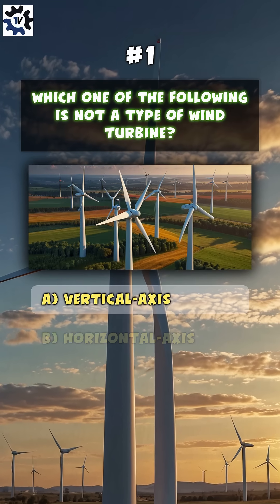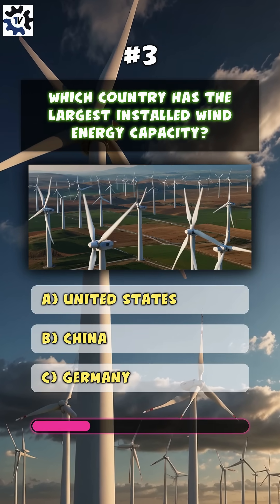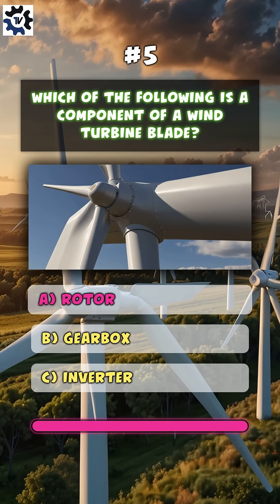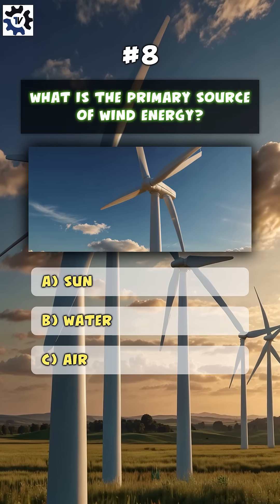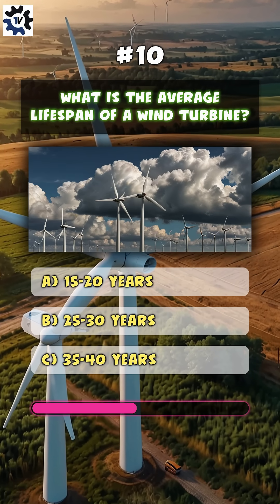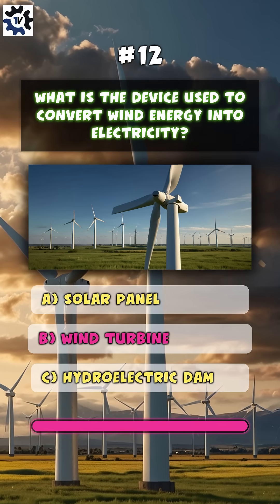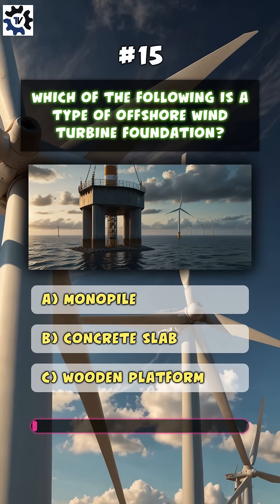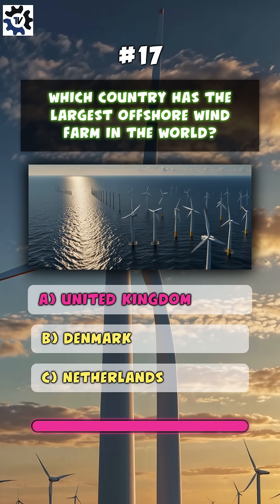How Much Do You REALLY Know About Wind Energy? 🌬️ | Take the Ultimate Wind Power Quiz!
Are you ready to test your knowledge of wind energy? 🌬️💡 From how wind turbines work to the environmental impact of wind power, this quiz covers it all! Whether you're a renewable energy enthusiast, a student, or just curious about how wind shapes our future, this is the perfect video for you.

🧠 In this interactive quiz, you'll get the chance to challenge yourself and learn fascinating facts about one of the fastest-growing energy sources in the world. Will you be a Wind Energy Master? Or will the answers blow you away? 😉